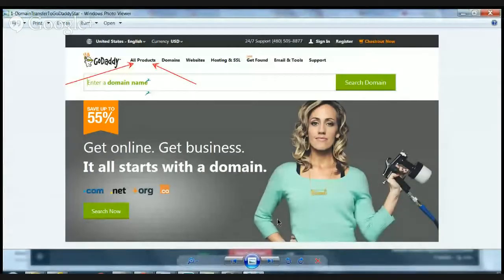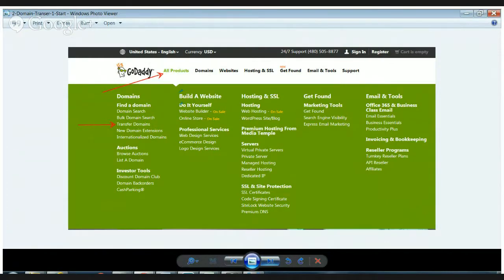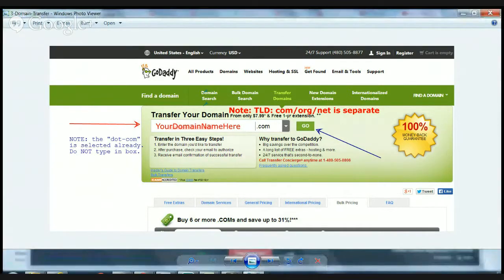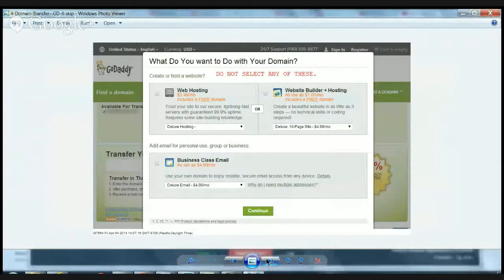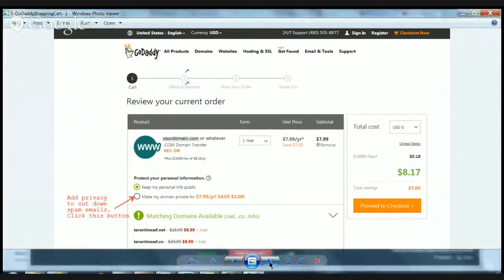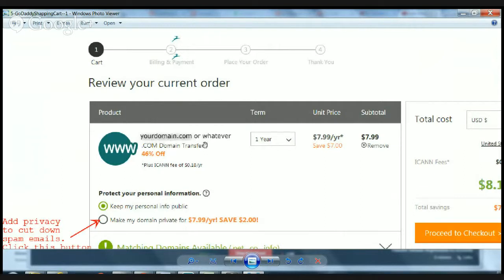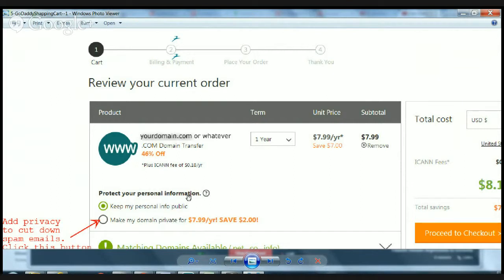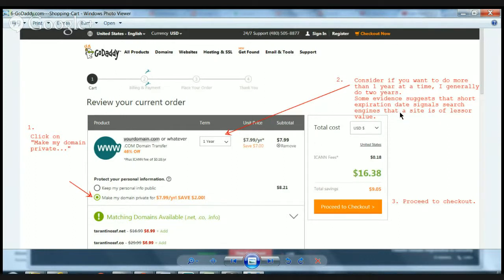Transfer Domain Registration to GoDaddy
Learn & See how to transfer a domain to GoDaddy from your existing registrar.  We see screen shots of the process on the GoDaddy side and discuss what needs to be done to complete the process.